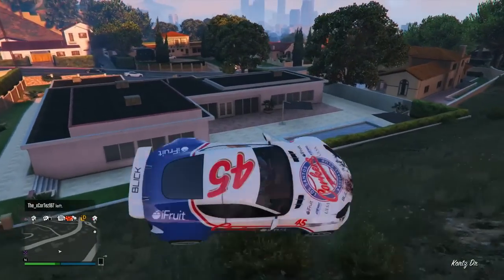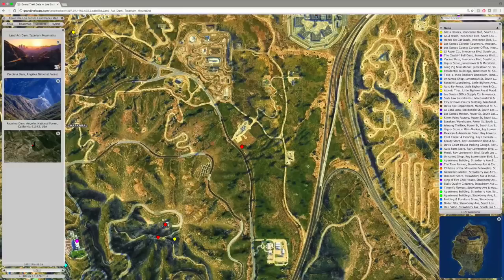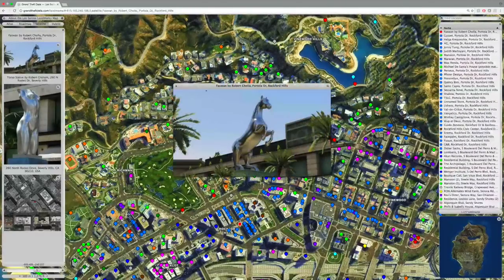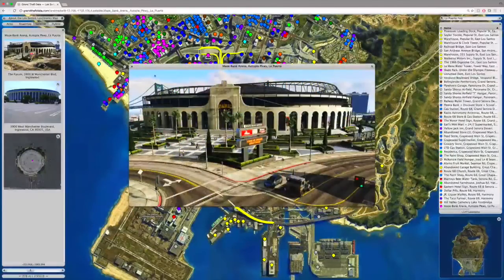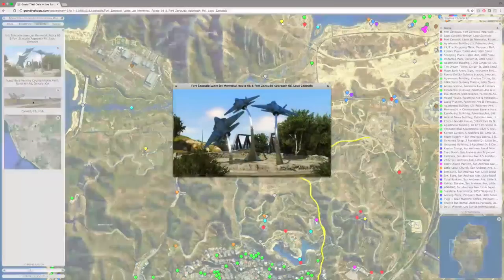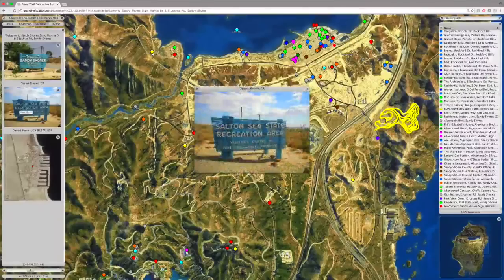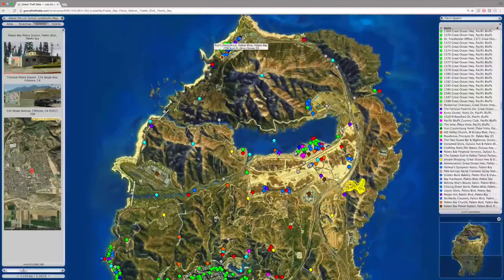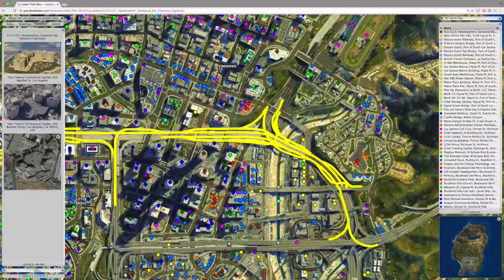GTA 5 VS REAL LIFE COMPARISON - LOS SANTOS VS LOS ANGELES & ALL GTA 5 LOCATIONS VS REAL LIFE!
playlist?list=PL4P1Iz2th7dUuZBXXYz8Wj5G4gQrM4bf1

Ross.